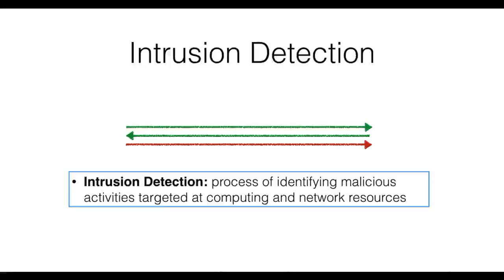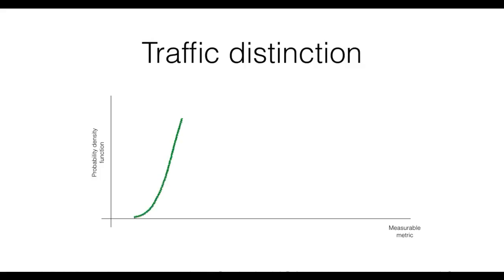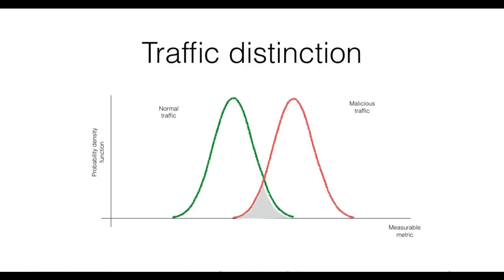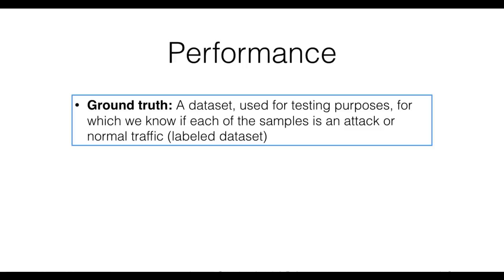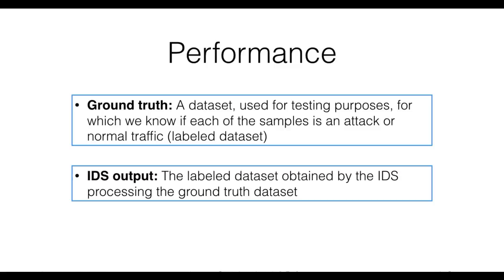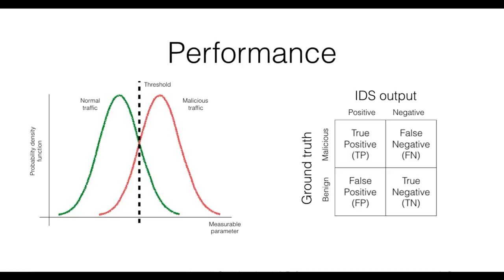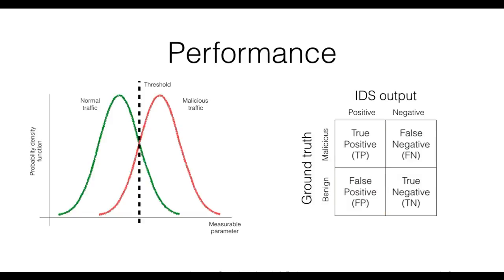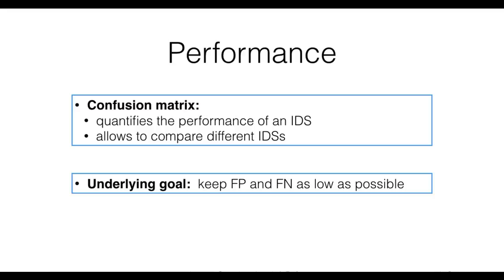IDS PERFORMANCE| IDS Evaluation| IDS Errors | False Positives | intrusion detection system | Infosec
Intrusion Detection System (IDS ) | IDS PERFORMANCE | IDS Evaluation | IDS Errors | False Positives | network security